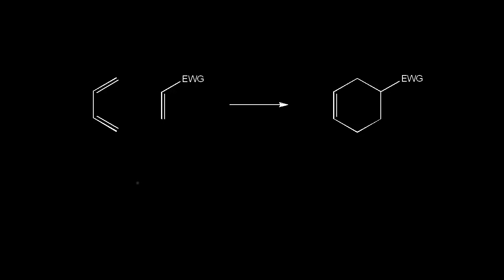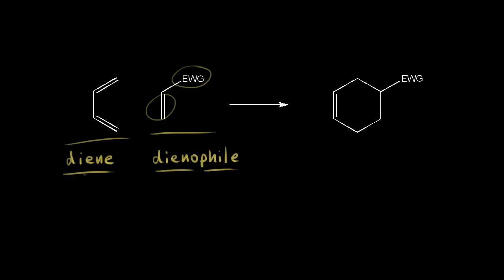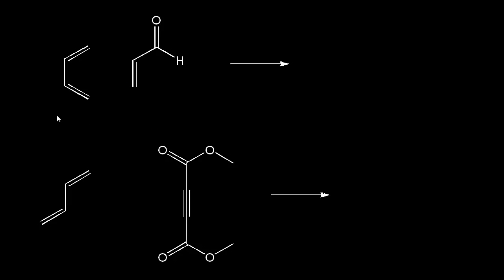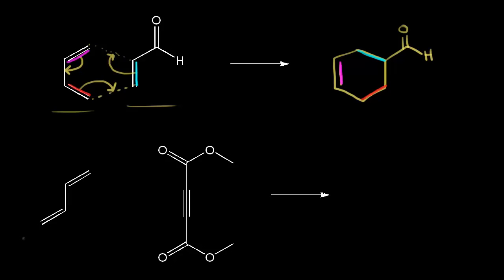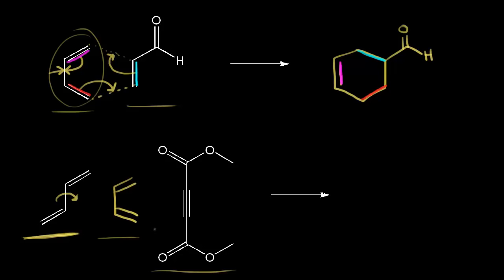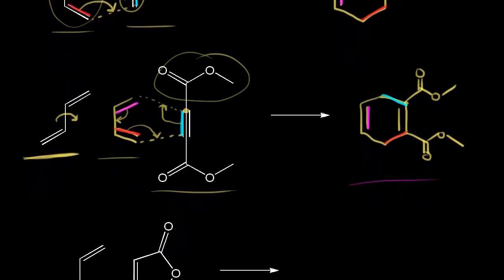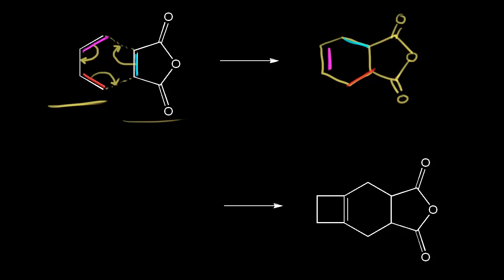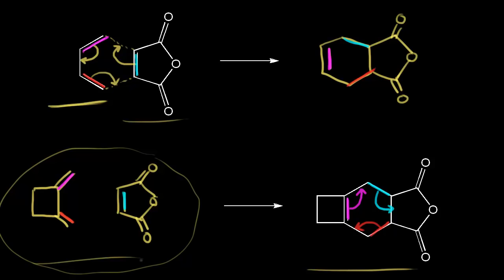Diels-Alder reaction | Organic chemistry | Khan Academy Hebrew